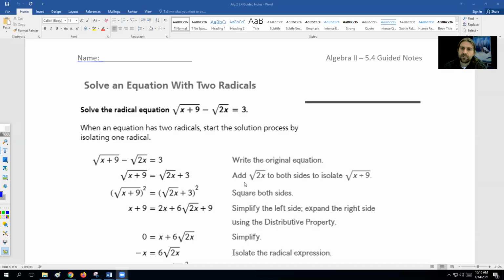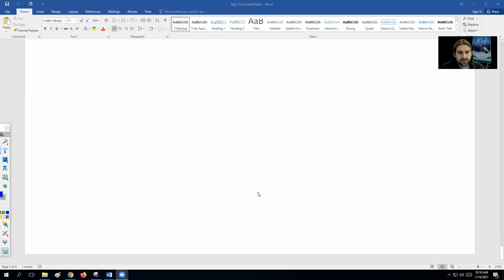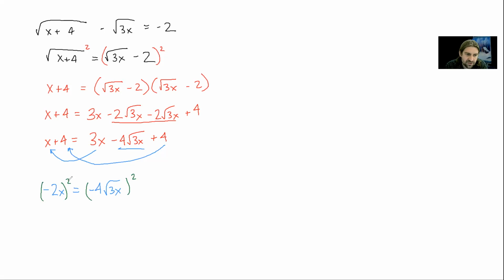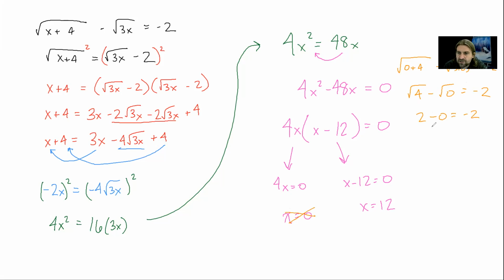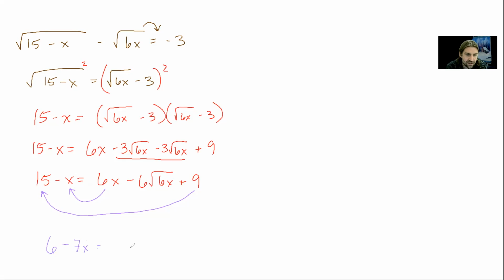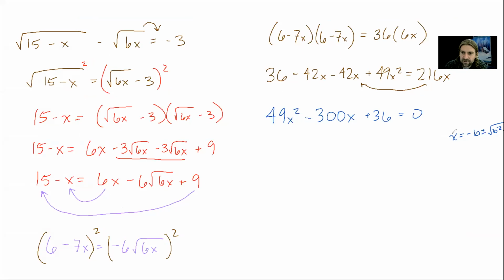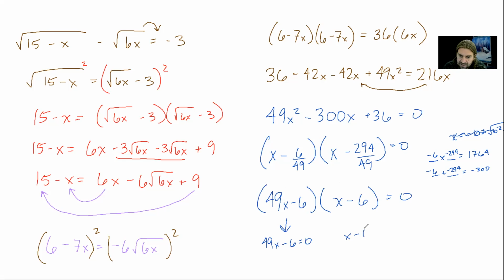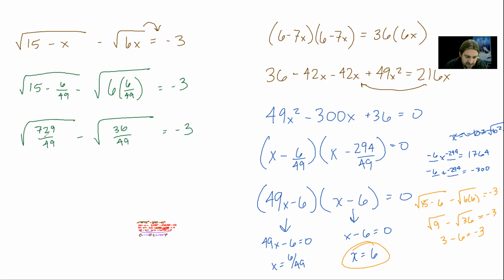Alg 2 5 4 Day 2